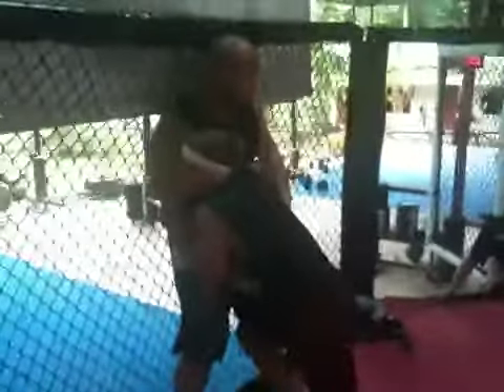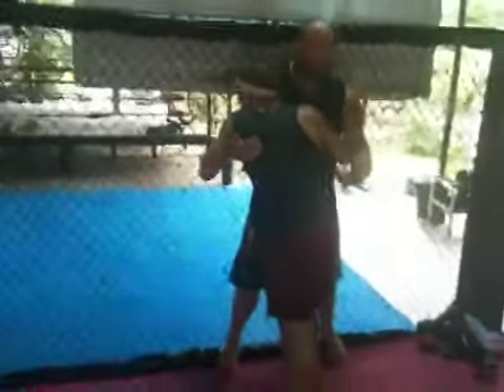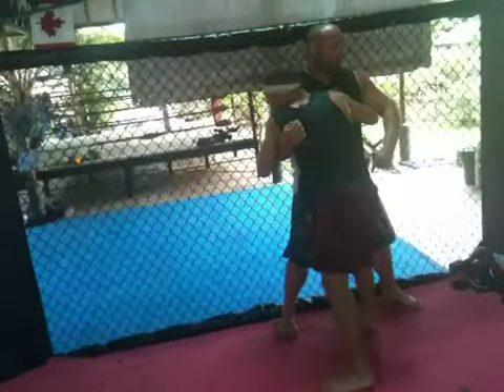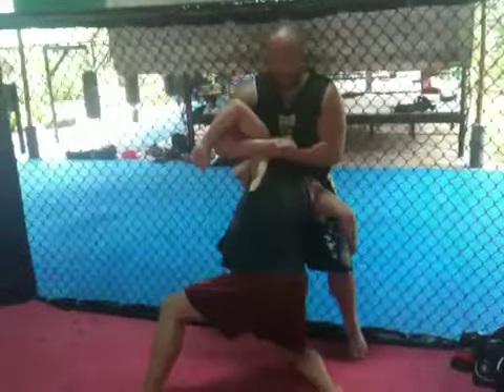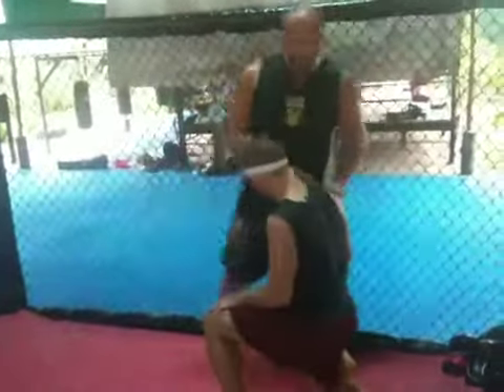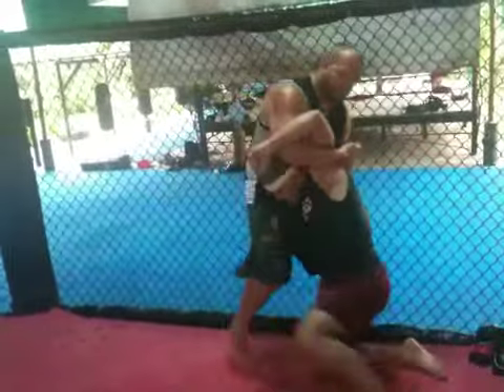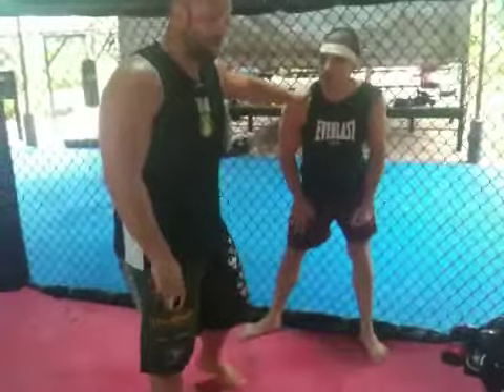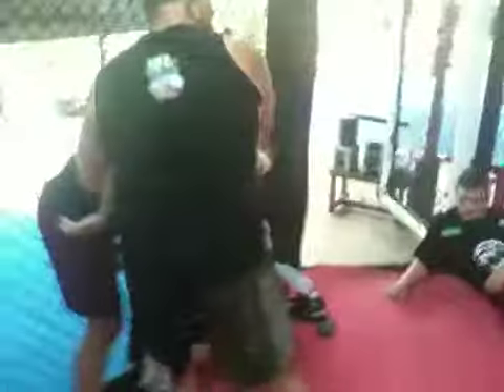UFC vet Mike Ciesnolevicz shows how to stop from being taken down against the fence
Fighting 9x's in the IFL and twice in the UFC Mike Ciesnolevicz is a BJJ Purple belt who wrestled collegiate at Lock Haven University.  A long time student at Pat Miletich's gym in Davenport Iowa he has had the chance to train with Matt Hughes, Robbie Lawlor, Rory Markham, and several other top fighters.

training at Tiger Muay Thai for the next month he is helping Brayden Summers and Joe Ray finish out their training camp for Martial Combat Singapore.